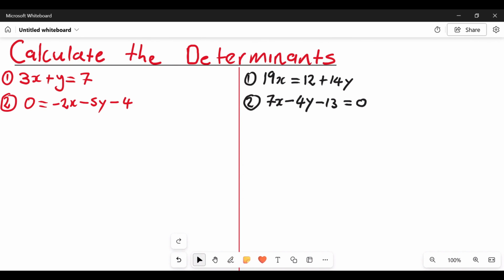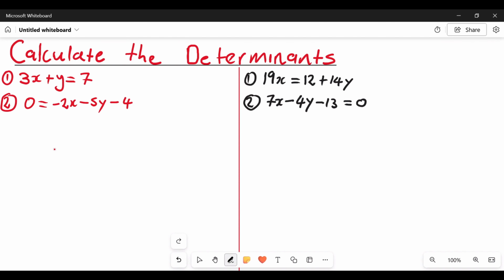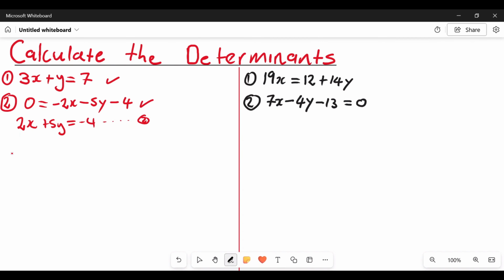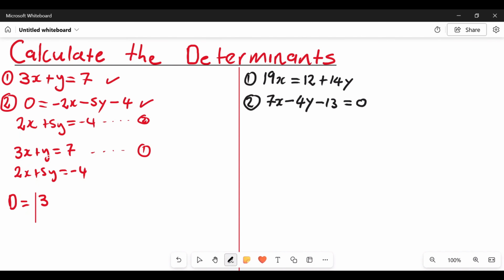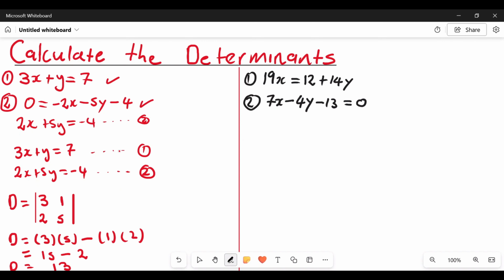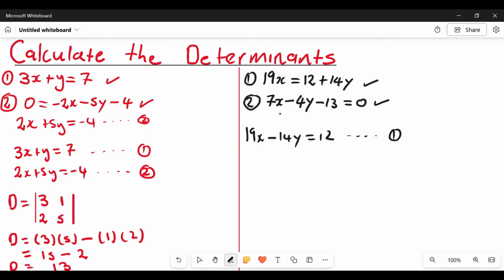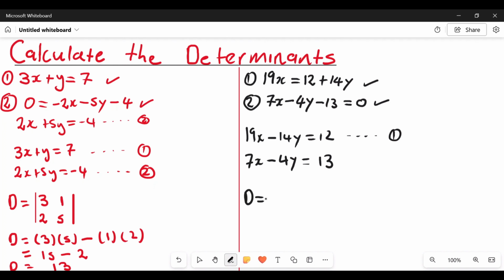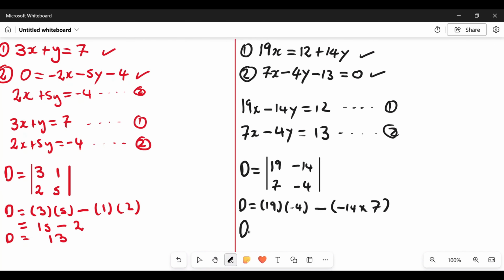Calculate Any 2x2 Determinant in One Formula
In video we are calculating determinants in a  second order also known as 2 by 2  matrix when given linear equations